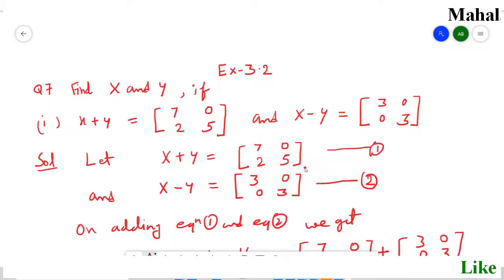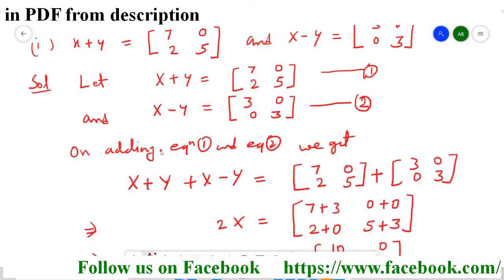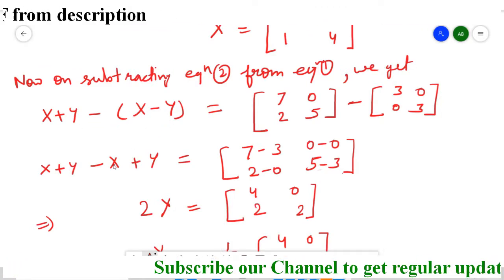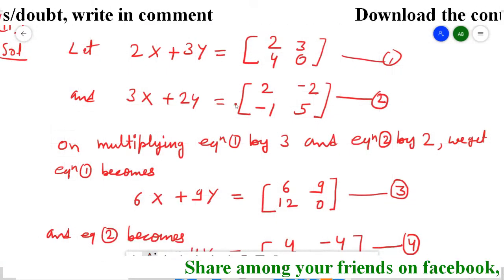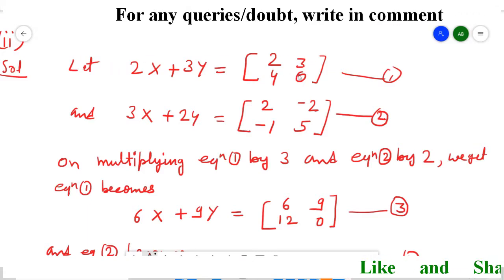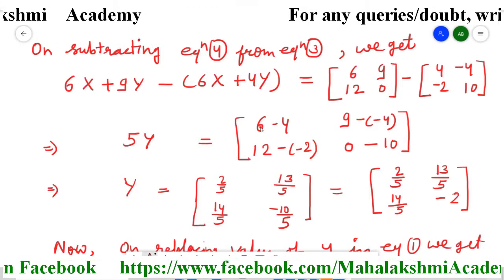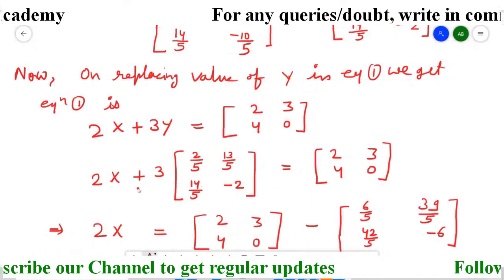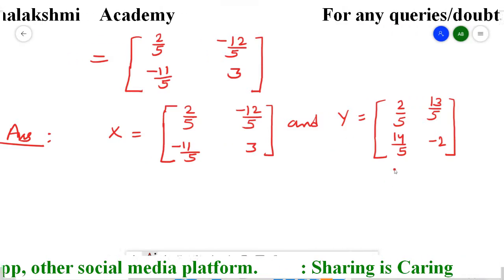MATRICES CLASS 12 | CHAPTER 3 | NCERT | CBSE | RBSE | IN ENGLISH | EX 3.2 Q7